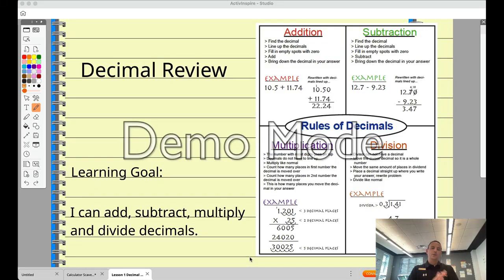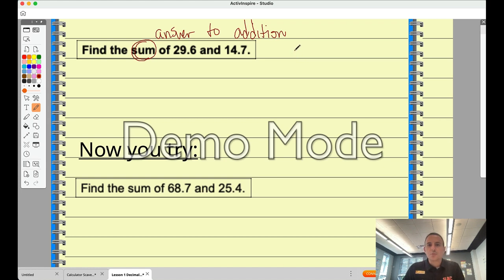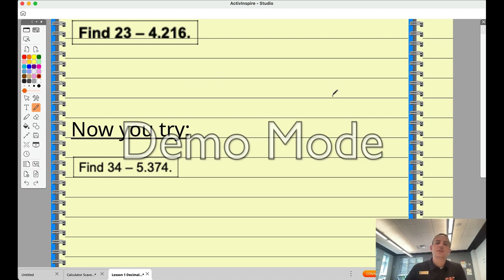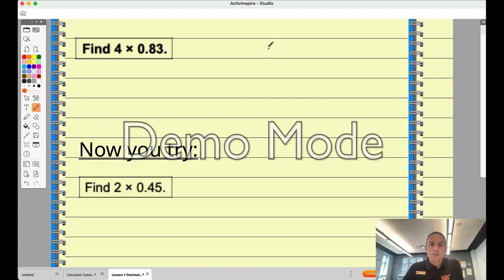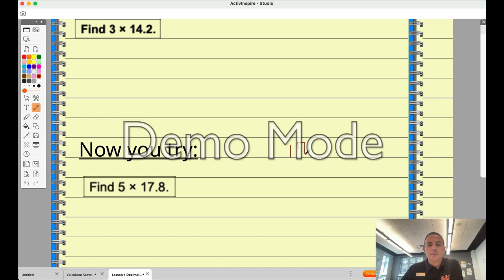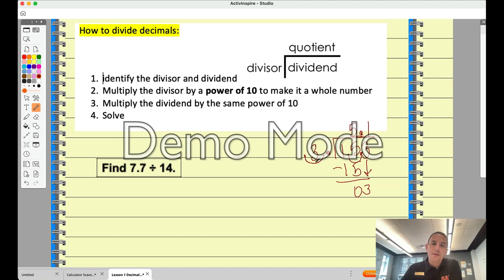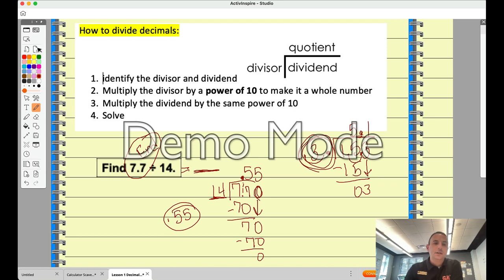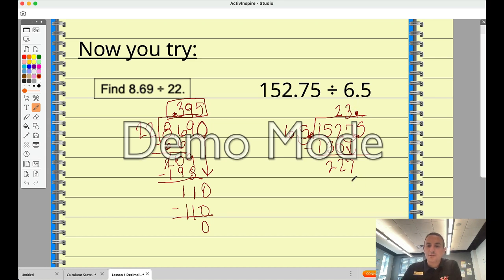Lesson 1 Decimal Operations Review